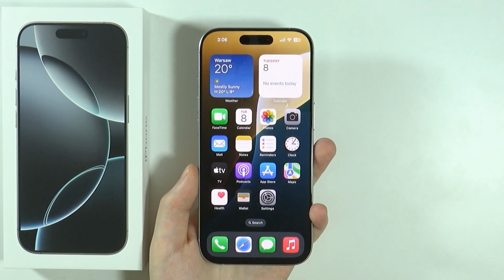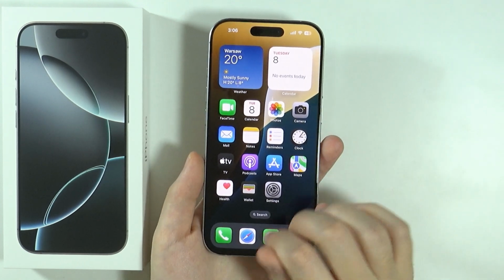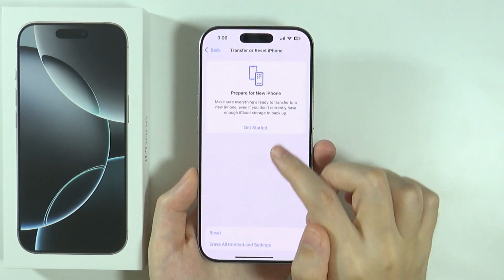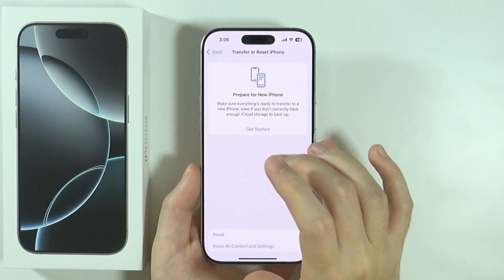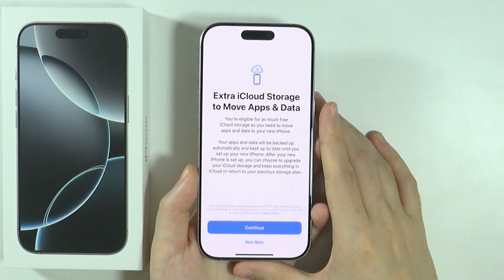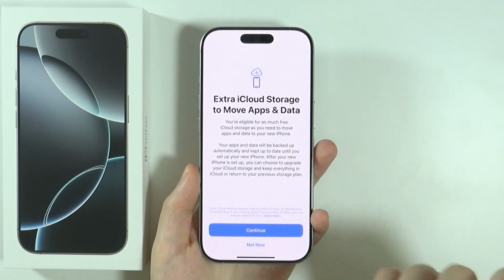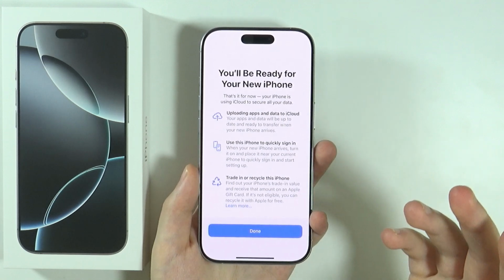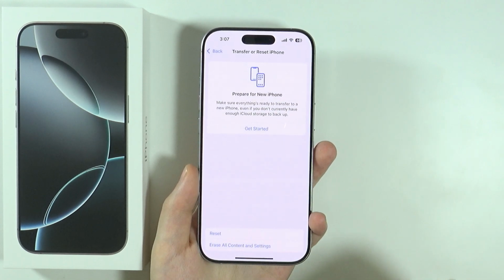iPhone 16 Pro/16 Pro Max: How to Transfer Data to New iPhone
Discover the easiest methods to transfer your data to a new iPhone 16 Pro or 16 Pro Max with this concise guide. We’ll walk you through various options, including using iCloud and Quick Start, ensuring all your important information, apps, and settings are seamlessly moved to your new device. Get ready to set up your new iPhone without losing any crucial data!